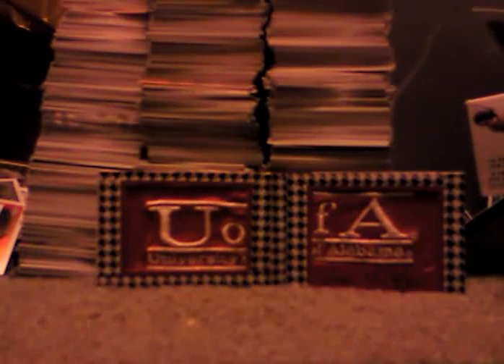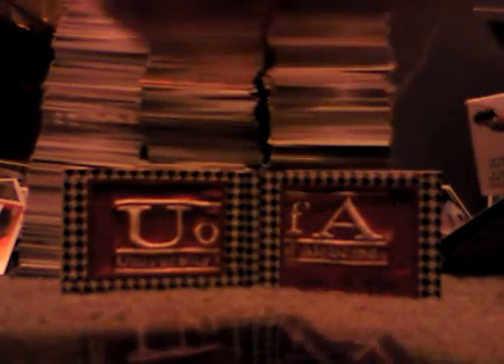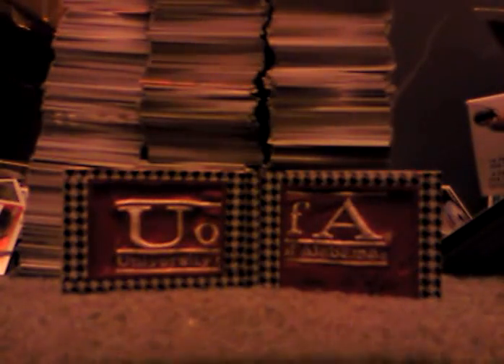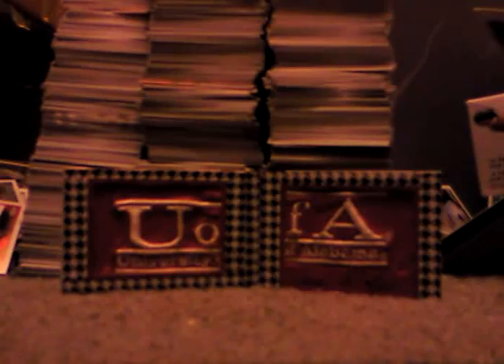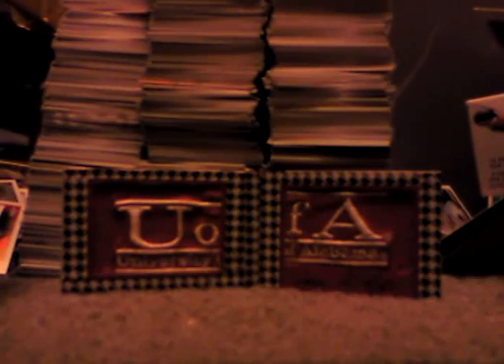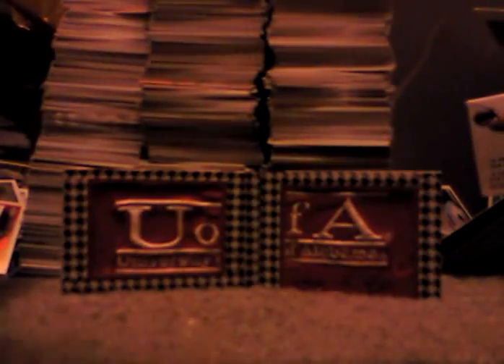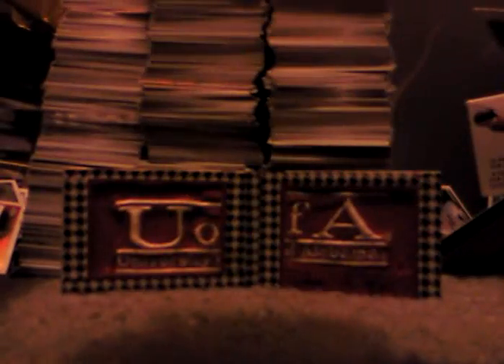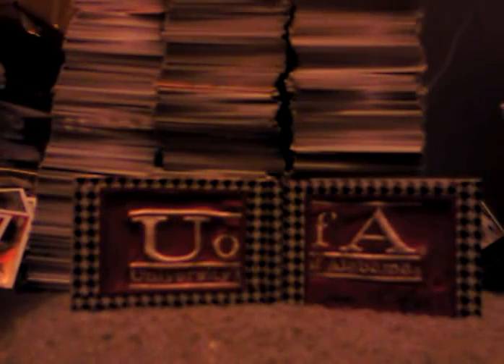Cards for Sale. Please Help!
PM me if you are interested in anything